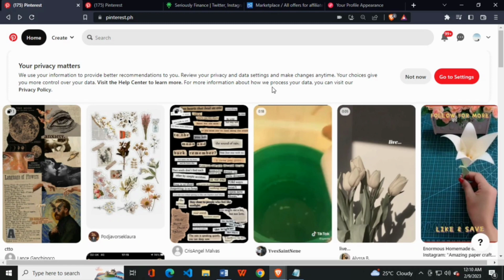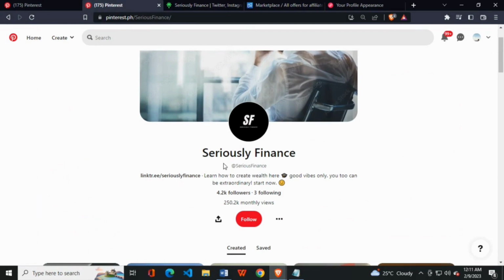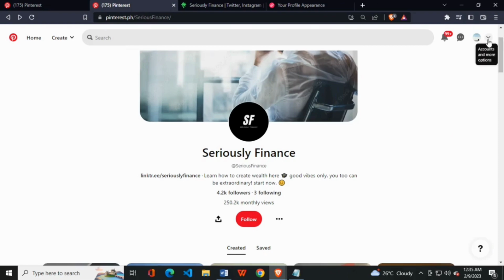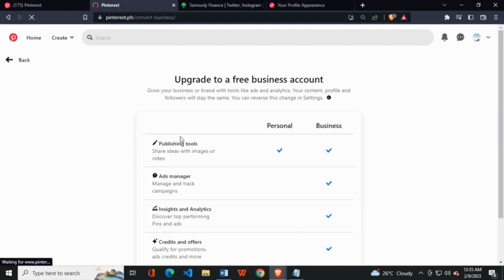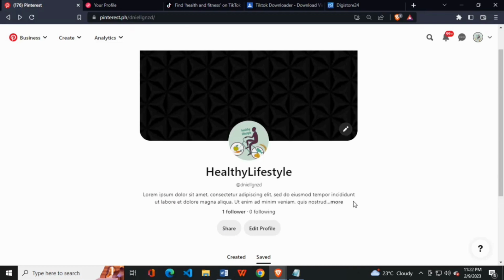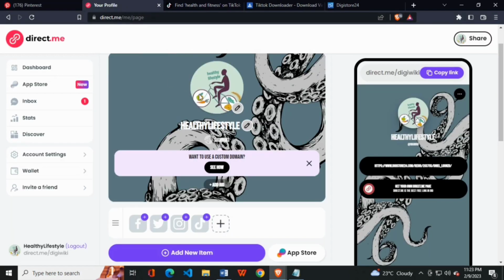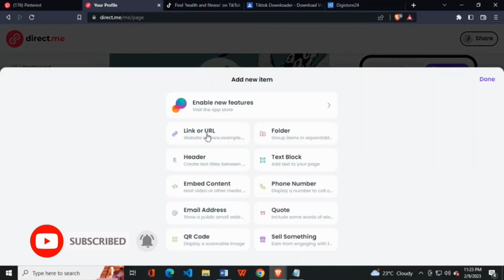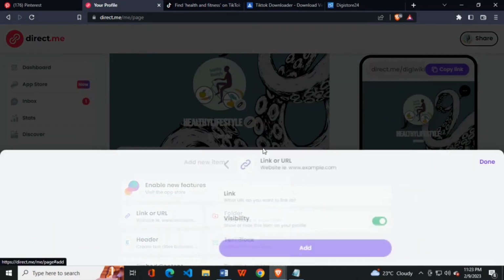How To Make Money With PINTEREST Affiliate Marketing - Step by Step Tutorial (2023)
In this video, we’ll show you “How To Make Money With PINTEREST Affiliate Marketing - Step by Step Tutorial (2023)”!